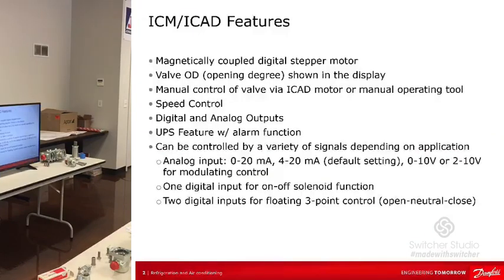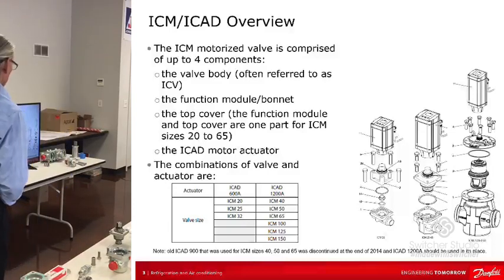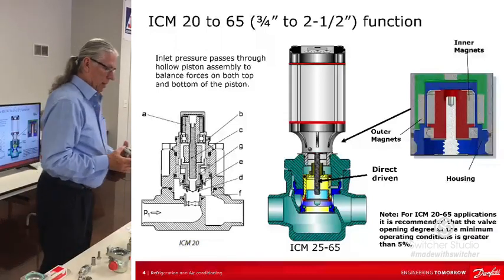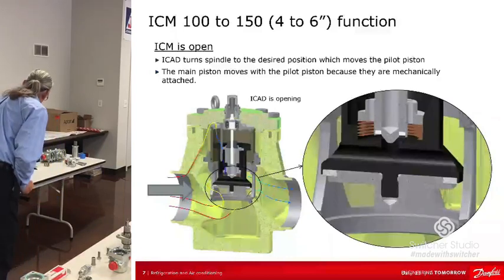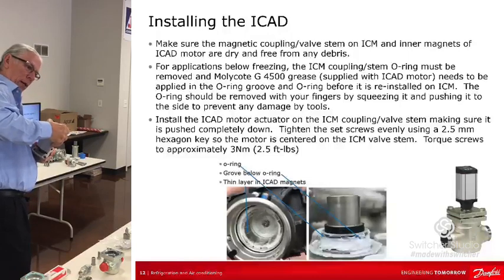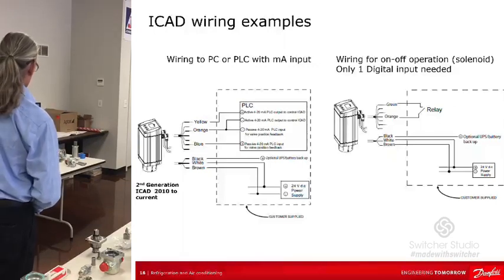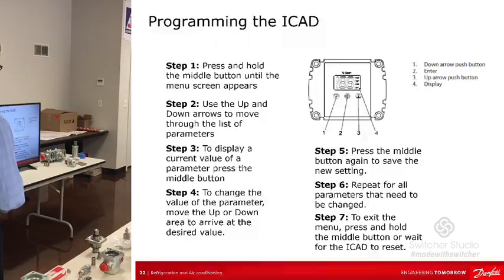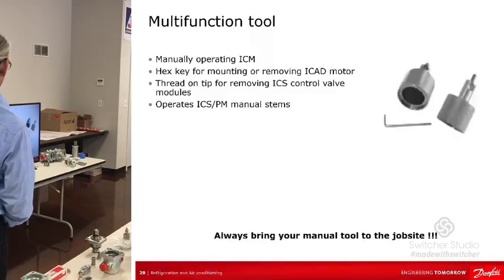Danfoss Training: Motorized Valves - Type ICM with ICAD Motor Actuator